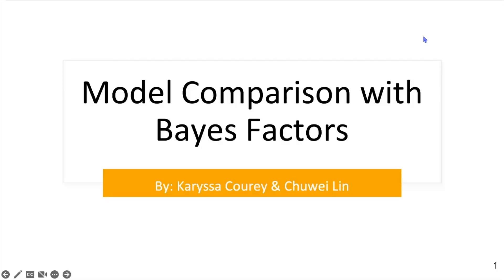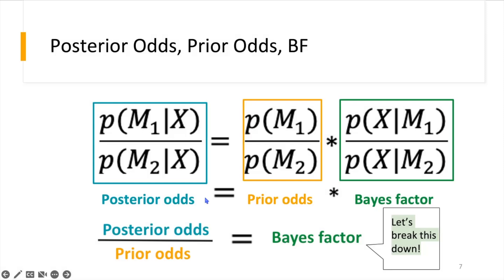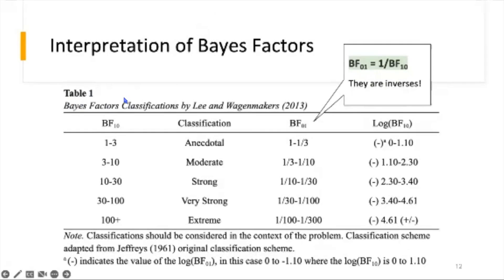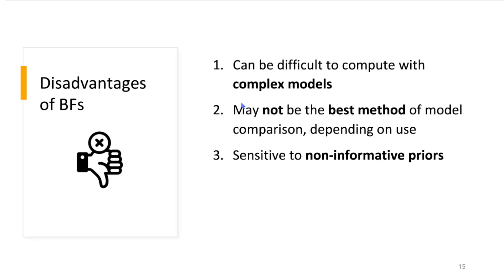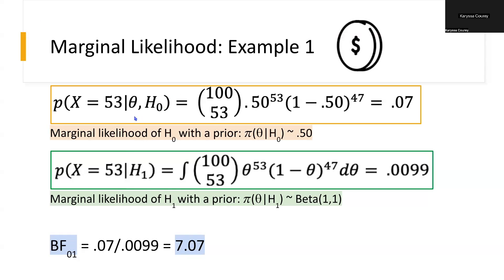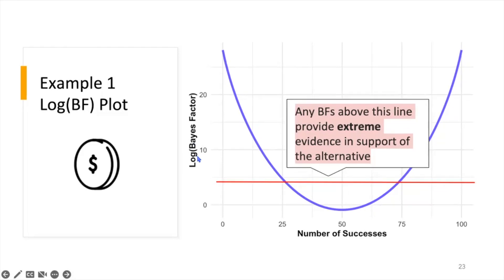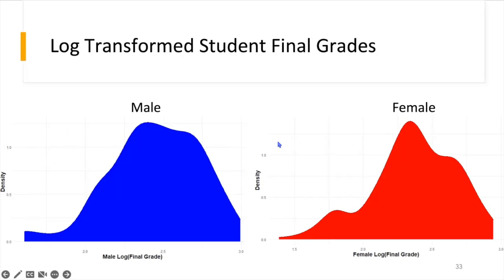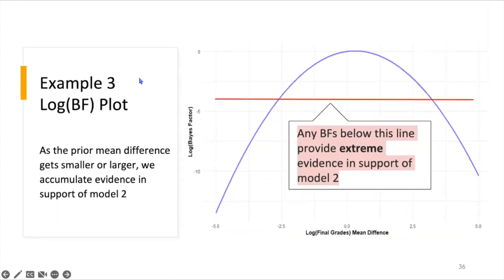A Guide for Computing and Interpreting Bayes Factors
This video covers Bayes factors, how to compute them, how to interpret them, advantages and disadvantages, and covers a few examples using the binomial and normal models. The dataset used in the normal example can be found on kaggle

I apologize for the inconsistency between the cursor movement and my commentary in certain sections of the video.

Note that the integrals on go from 0 to 1.